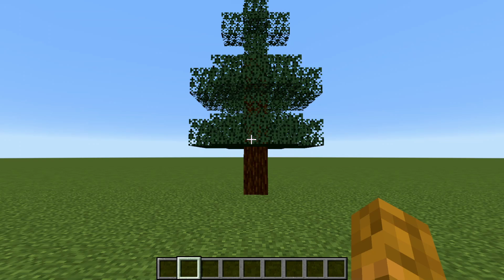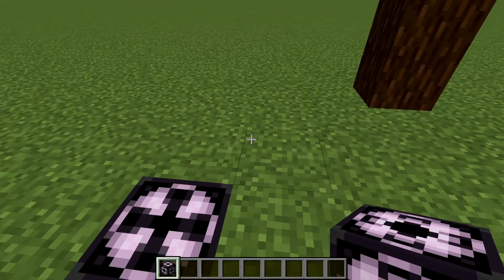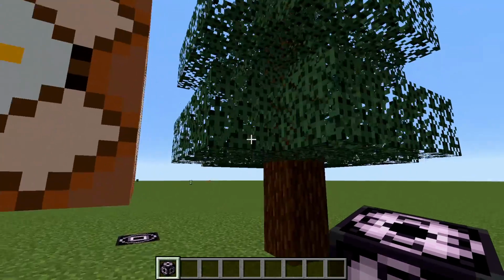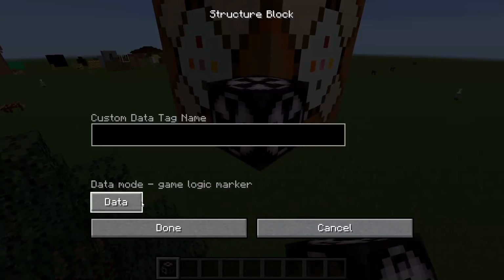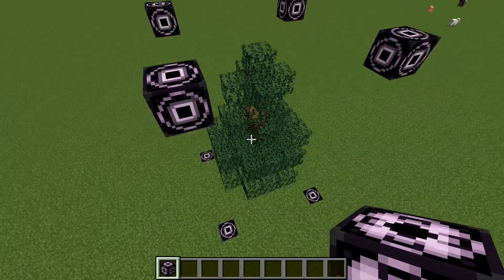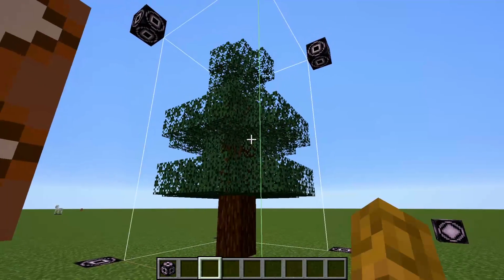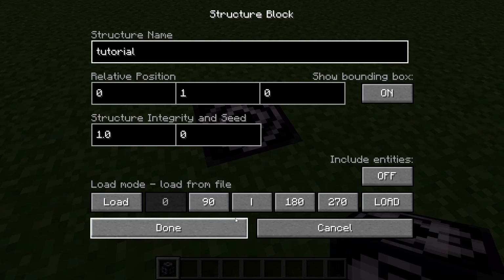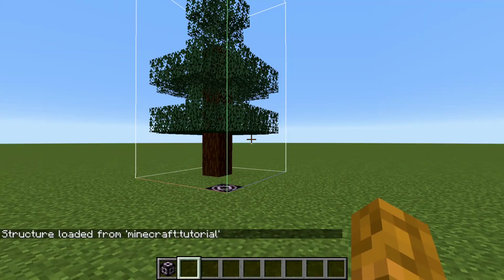How to Clone Structures in Minecraft 1.16 Java Edition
In this tutorial I show how to clone any structure using structure blocks in Minecraft 1.16 Java Edition. Stay safe, and have a great day!